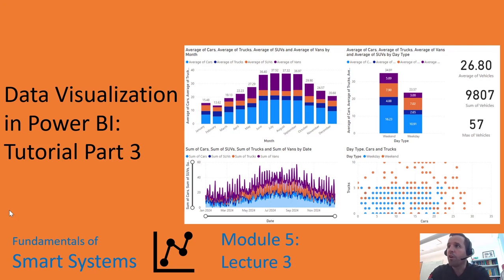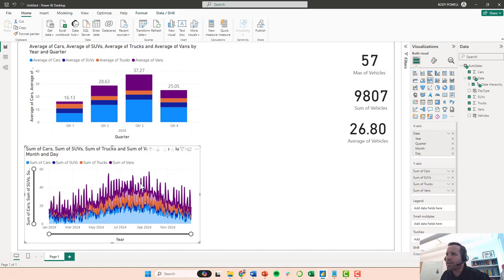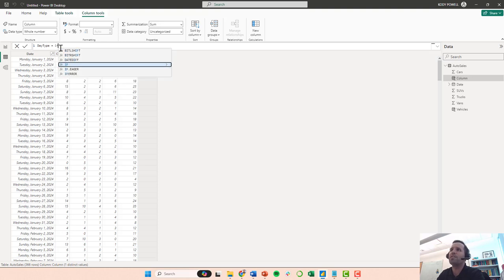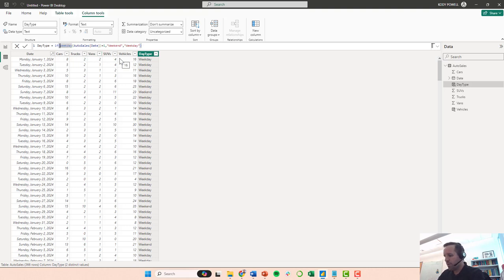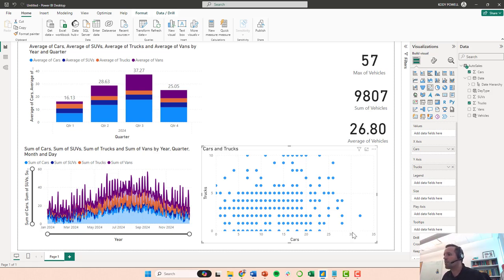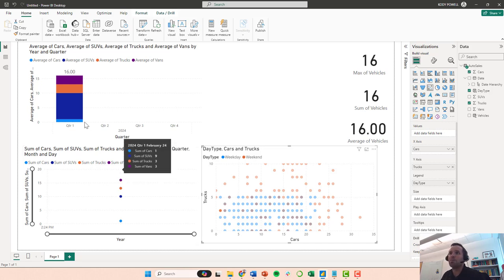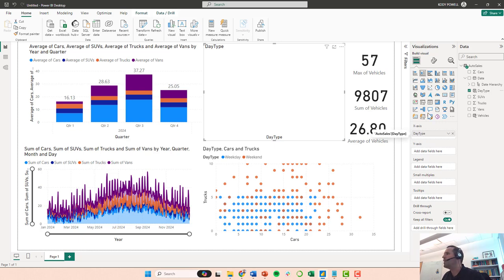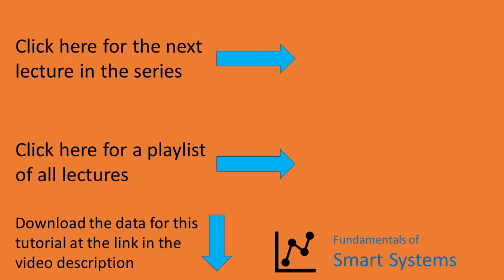Data Visualization in Power BI: Tutorial Part 3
In this video lecture series, we introduce Power BI (Business Intelligence), show users how to create data dashboards with visuals including scatter plots, bar charts, column charts, pie charts, interactive tables, line plots, etc. We use a sample data set of car, truck, van, and SUV sales by date.